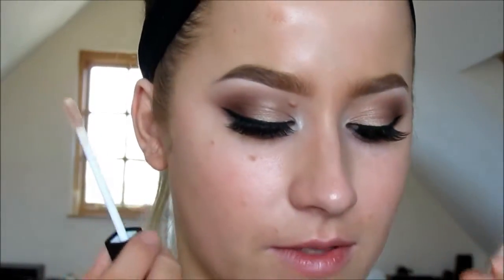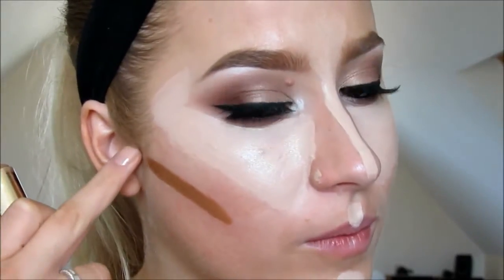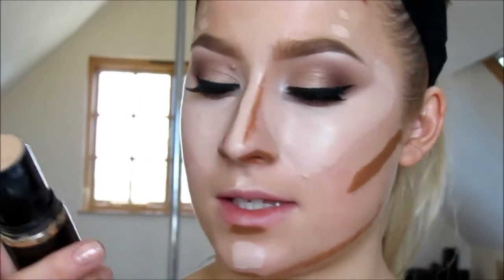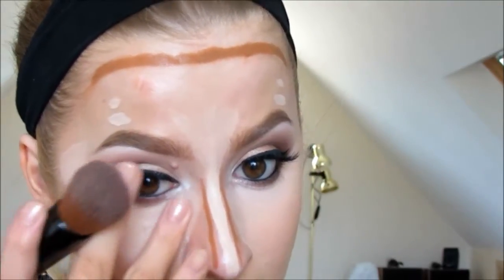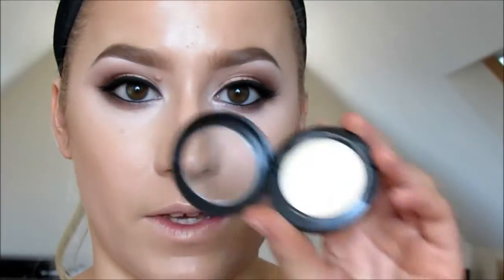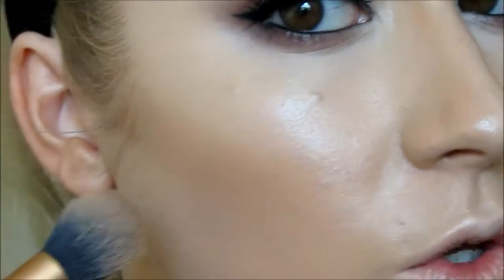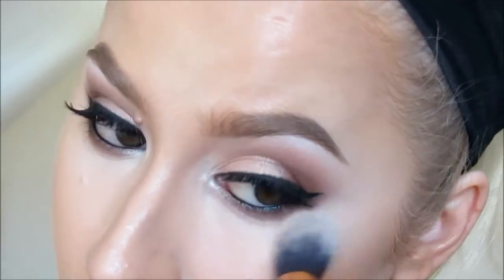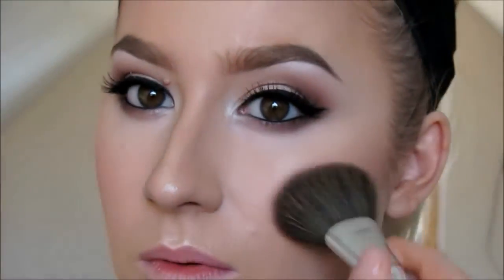Highlighting and Contouring Tutorial - Kim Kardashian Inspired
Hi everyone! Thank you very much for watching my video!

If you want to watch the tutorial to see how I did the full look with the eyes and the lips, you can watch it
Skin

Moisturiser = Kiehl’s “Ultra Facial Moisturiser” - a Kim Kardashian favourite
Primer = MAC’s “Natural Radiance” in Radiant Pink
Concealer = NARs “Radiant Creamy Concealer” in Vanilla
Foundation = Tom Ford's “Traceless Foundation Stick” in Bisque applied with Bobbi Brown Full Coverage Brush
Powder = MAC’s Mineralize Skinfinish in “Light” and "Translucent Pressed Powder"
Cream highlighter = MAC’s Cream Colour Base in “Pearl”
Powder highlighter = Laura Mercier’s Shimmer Bloc in “Peach Mosaic”
Contour Powder = MAC's Pro Sculpting powder in "Sculpt" and "Bone Beige"
Blusher =  MAC’s matte blush in “Gingerly” applied with Dior’s Backstage Studio Blush brush

Make up setting spray = MAC's Prep + Prime Fix+ Spray